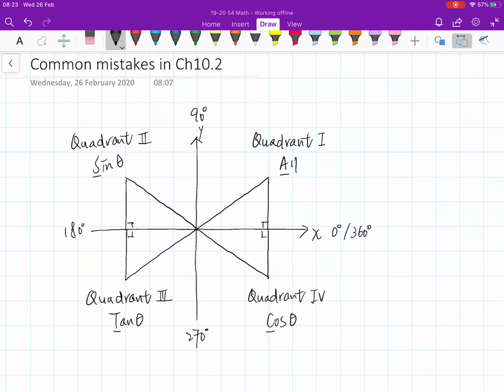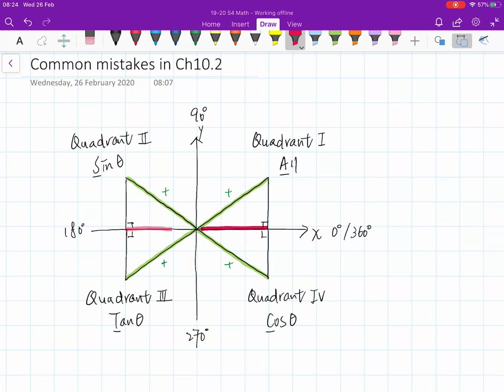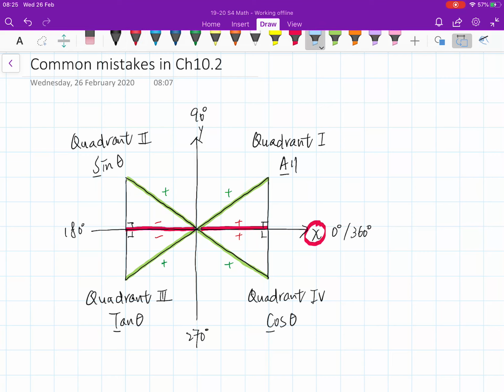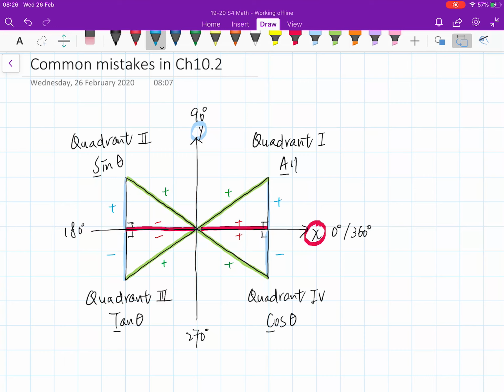Ch10.2 Common mistakes in 10.2 (3)